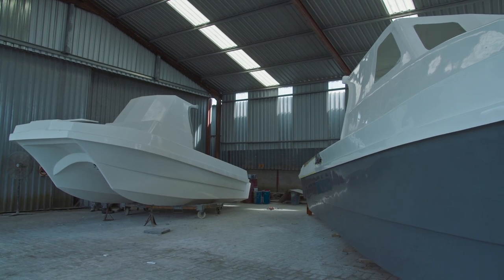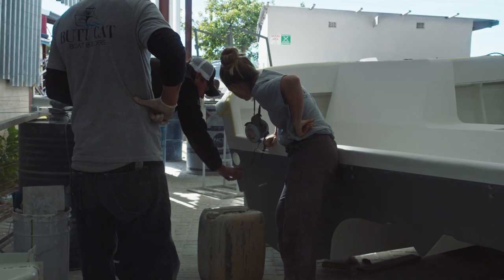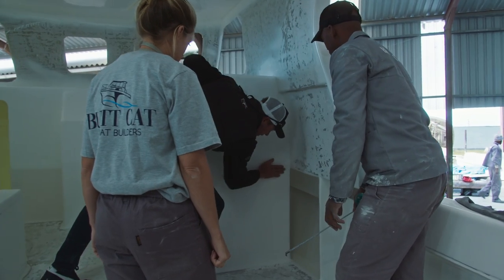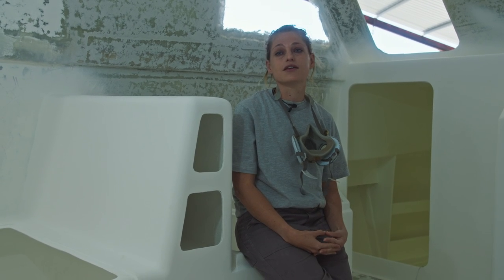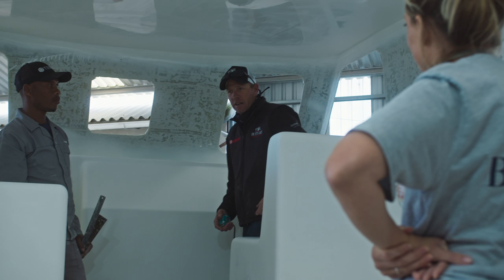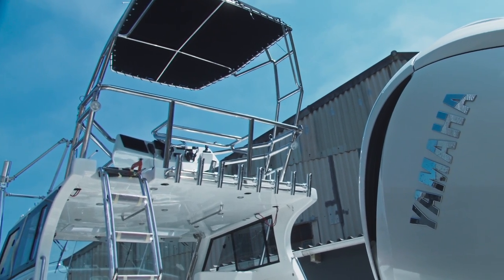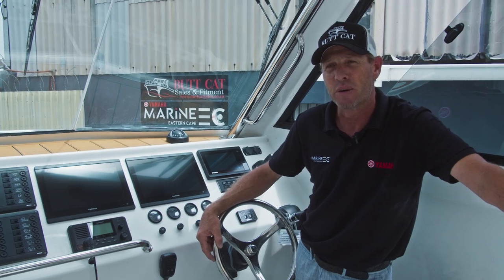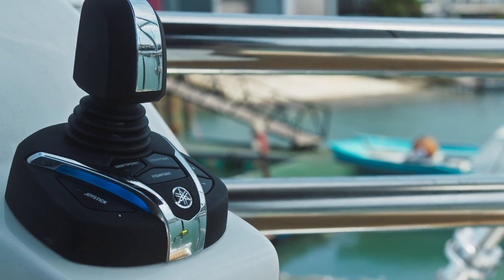Butt Cat Boats Presents: All New Full Length 970XL Sports Fisher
A quintessential grand lady and the centrepiece of our sports fishing range.

Our all new 970XL full length Butt Cat Signature Series Sports Fisher on show. Designed to accommodate MORE interior and exterior space. Every detail is thoughtful, every finish is elegant. Fitted with a boundless amount of quality attributes and powered by twin V6 300HP 4.2L Yamaha outboard motors with D.U.A.L station Helm Master EX. Performance, driving pleasure and comfort coexist in perfect harmony. Feel complete confidence every time you hit the water and be in total command on every turn.

The strength to write your own rules.

The refusal to be bound by what’s come before you.

The next step in our Butt Cat Sport's Fishing story.